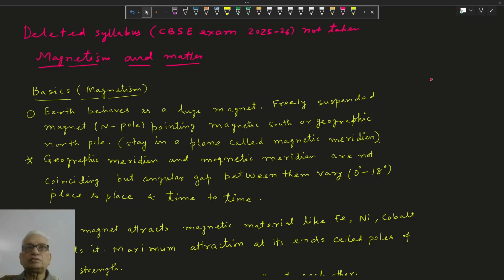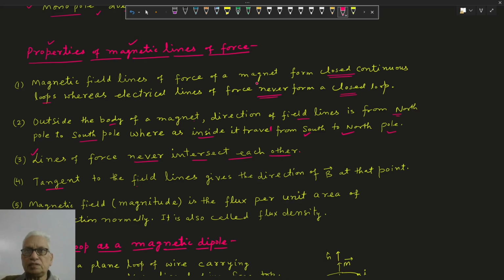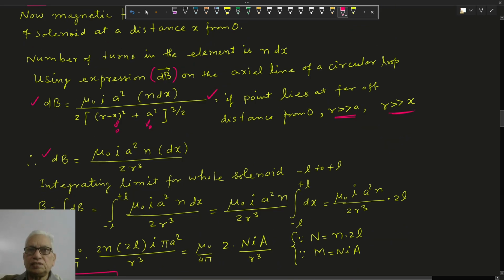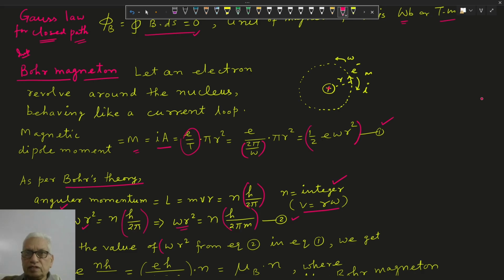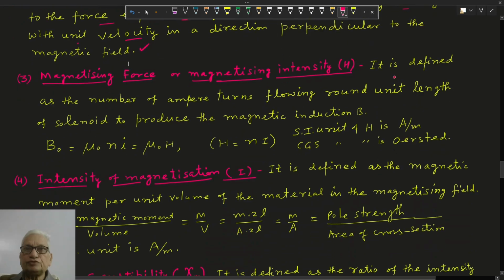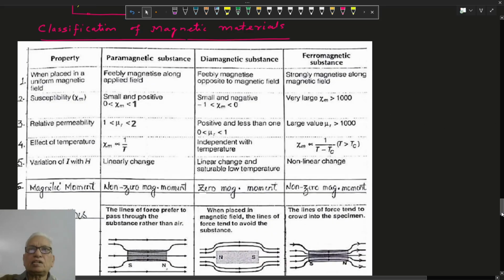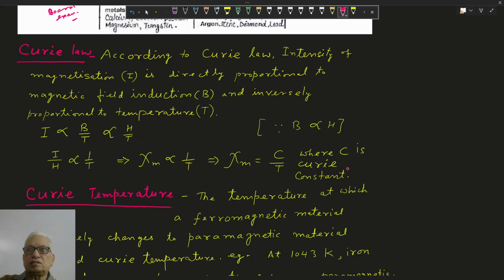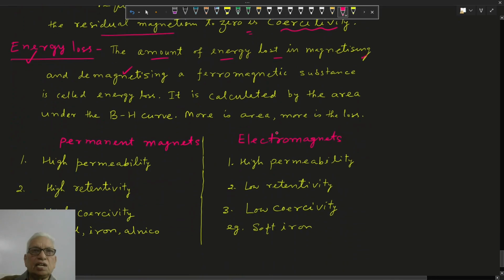Ch5 Magnetism And Matter NCERT Board One Shot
Class 12 Physics – Chapter 5: Magnetism and Matter | One Shot Revision
Perfect for last-minute revision, quick concept brushing, and exam preparation for the NCERT curriculum and CBSE Board exams.
In this One-Shot session, we cover the entire Chapter 5 – Magnetism & Matter in the most simple, crisp, and exam-oriented manner. This session ensures you understand concepts + score maximum in boards!
What’s Covered in This One Shot?
Earth’s Magnetism
Magnetic Field & Magnetic Dipole
Bar Magnet & Magnetic Declination
Magnetic Properties of Materials (Diamagnetic, Paramagnetic, Ferromagnetic)
Hysteresis Curve
Magnetic Susceptibility & Intensity
Important Derivations
Most Expected Board Questions
00:00 Basic Magnetism
02:10 Properties of magnetic lines of force
03:05 Current loop as a magnetic dipole
04:17 Bar magnet as an equivalent solenoid
06:46 Gauss law in magnetism
07:24 Bohr magneton
09:15 Gyromagnetic ratio of electron
09:39 Important terms in magnetism
12:46 Relation between relative permeability and magnetic susceptibility
14:05 Classification of magnetic materials
16:45 Curie law
17:48 Hysteresis curve
19:49 Difference between permanent and temporary magnet